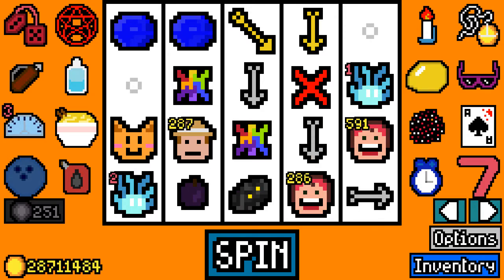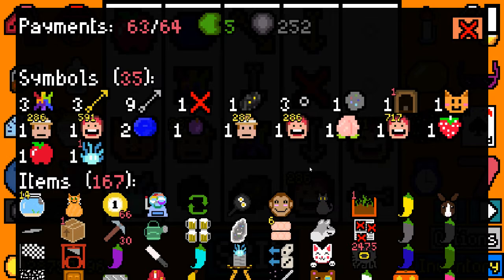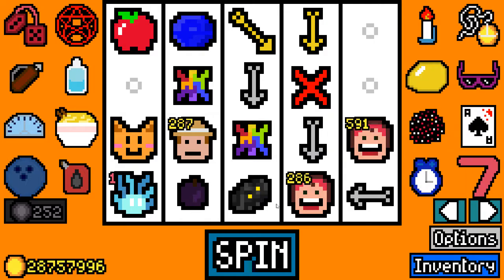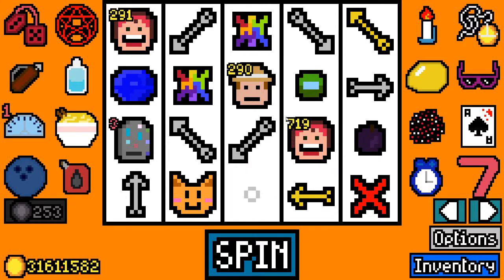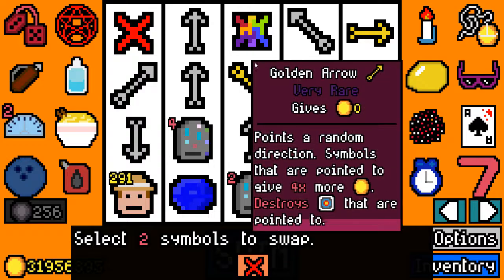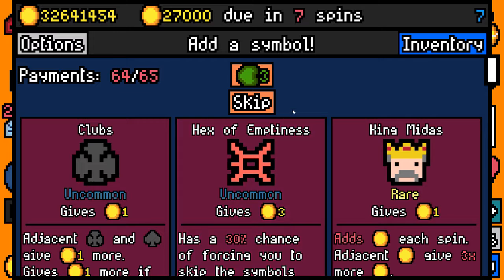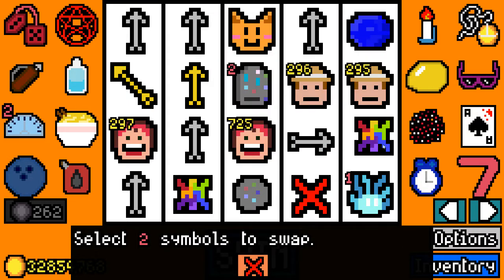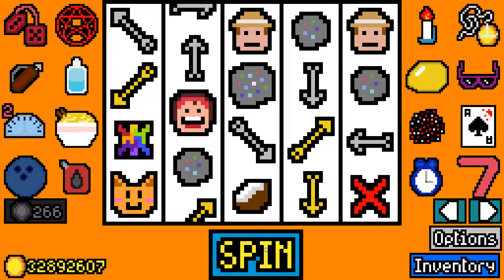Luck Be A Landlord | Compost Heap + Golem might be broken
I ramble at 4am about my Compost Heap + Golem build for 30 minutes and I'm too tired to edit it down.